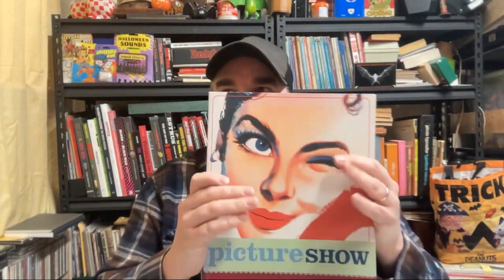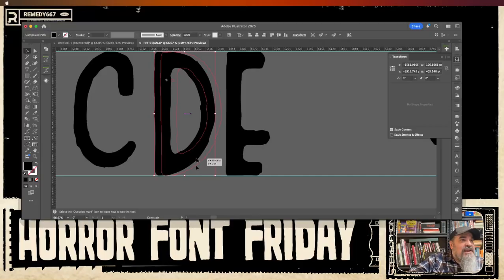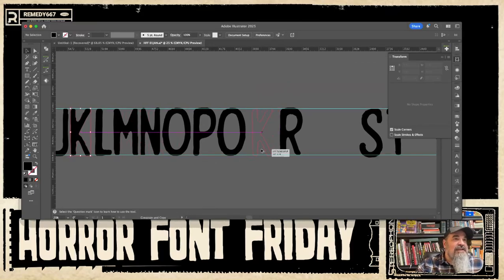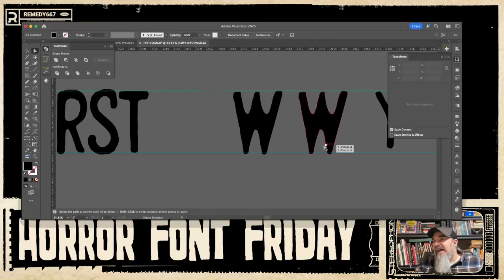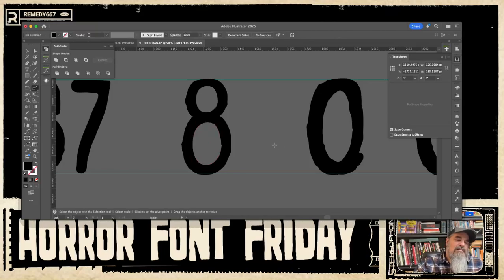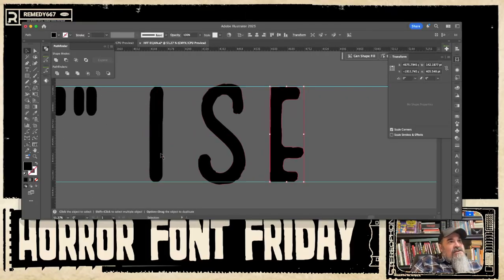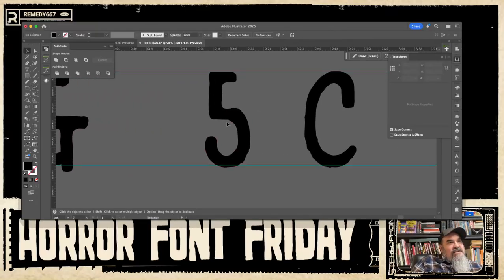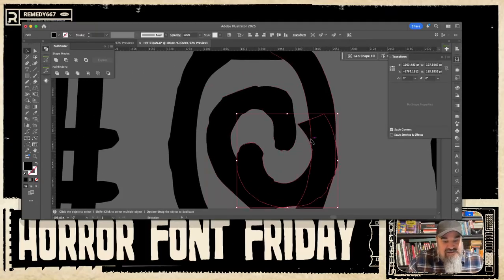Alphabet of the Week - Cat People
This weeks alphabet comes from a poster for the 1942 film, Cat People.